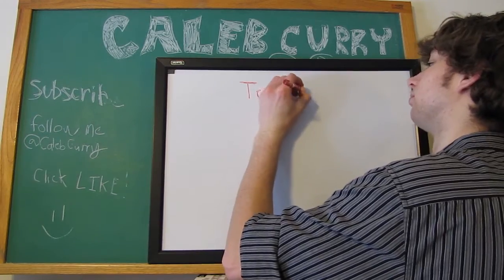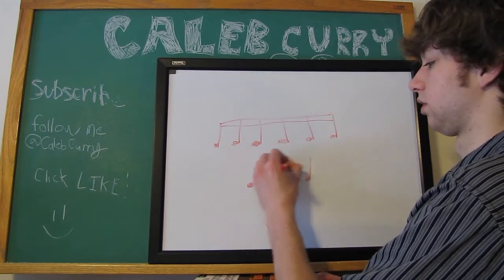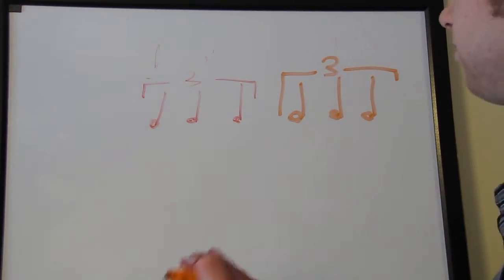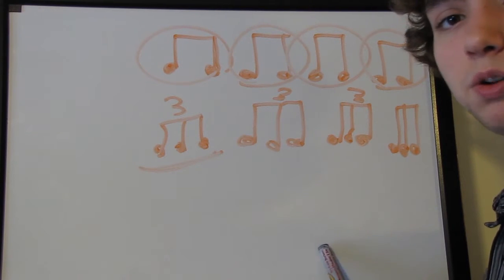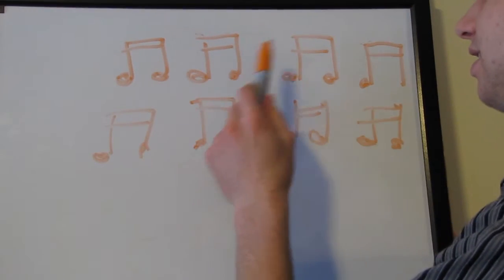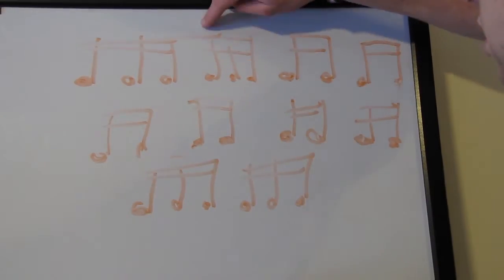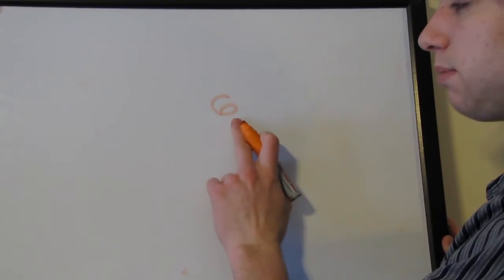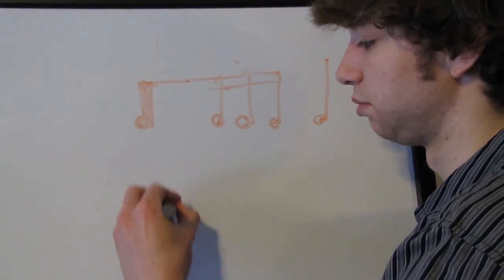Music Theory Tutorial 76 - Triplets! How to Read and Play Them